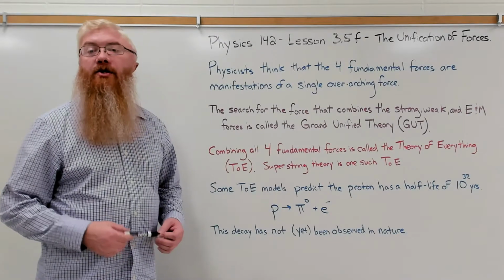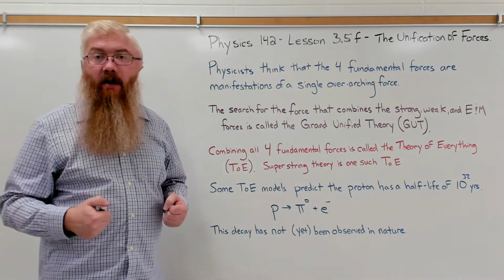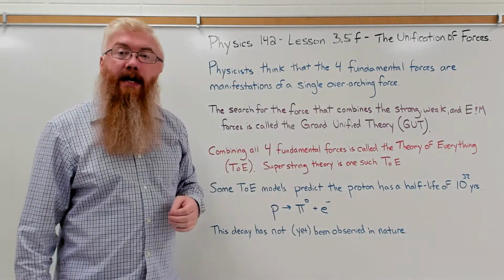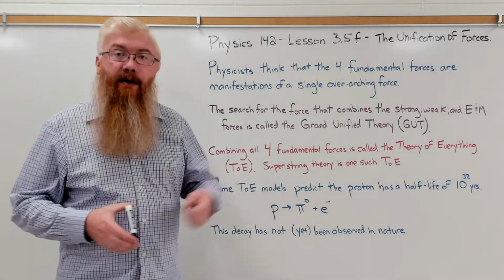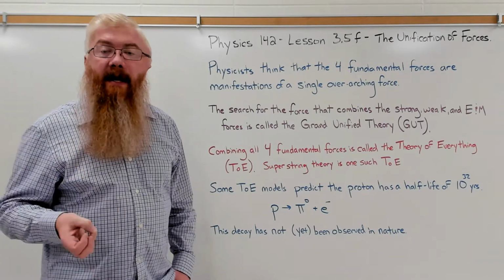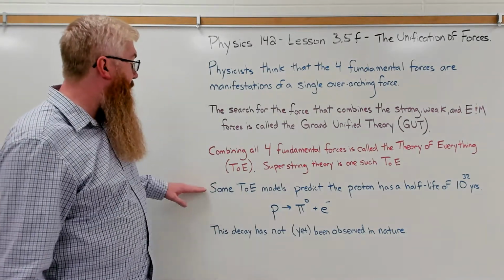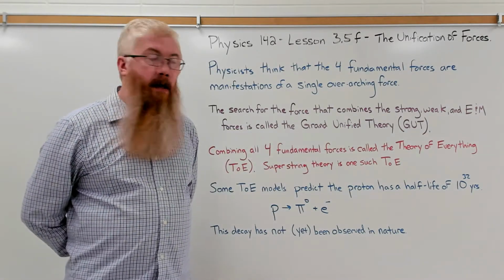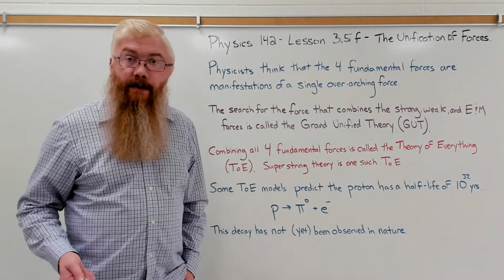College Physics 2 - Lesson 3.5f - GUTs: The Unification of Forces